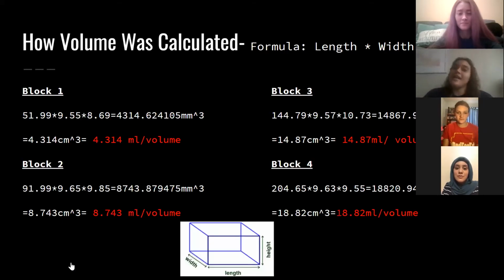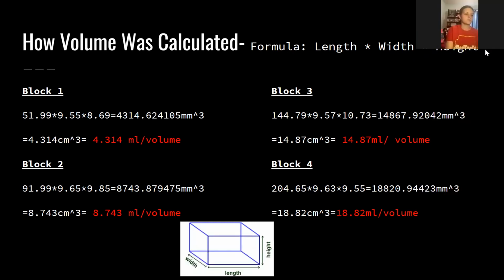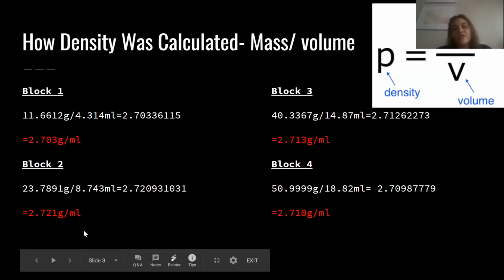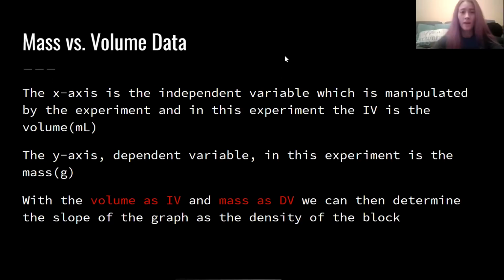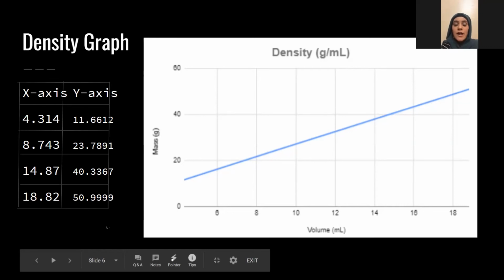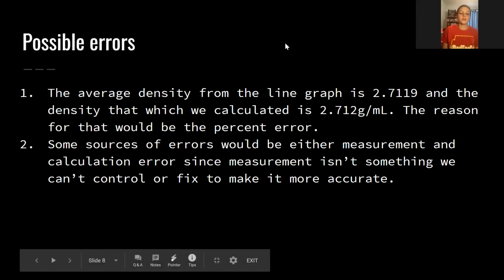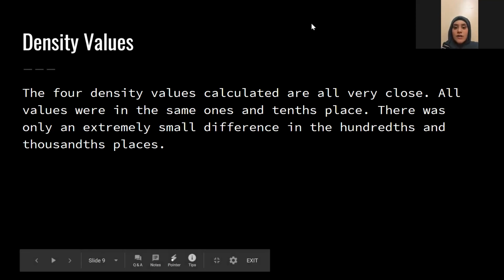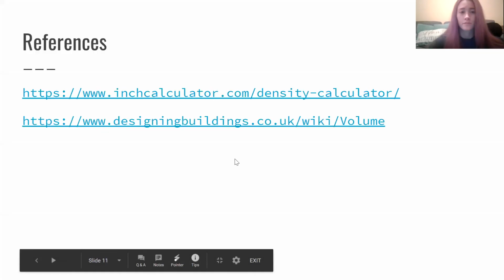CHM 151 Density Lab